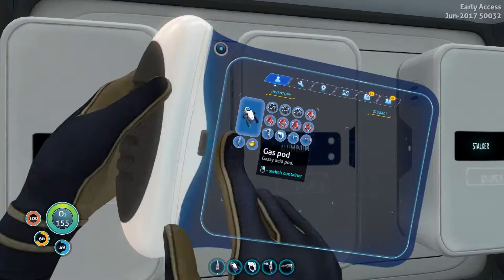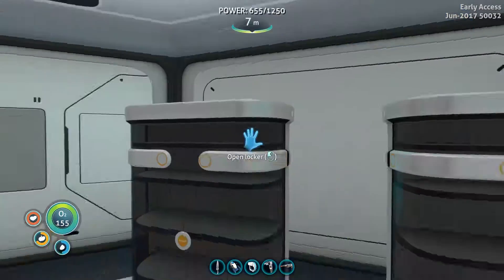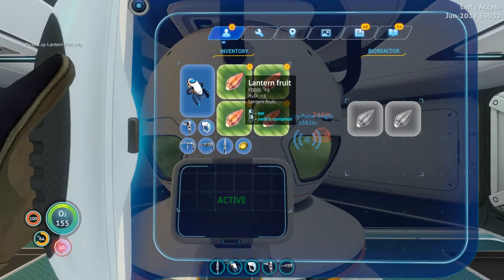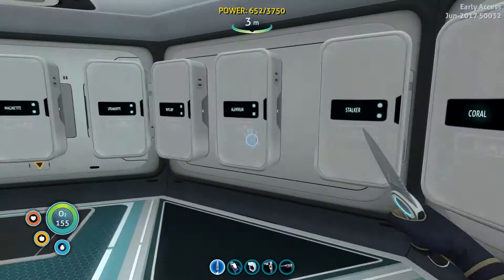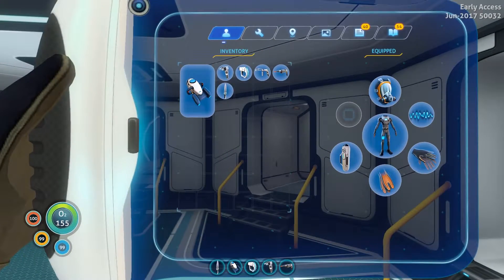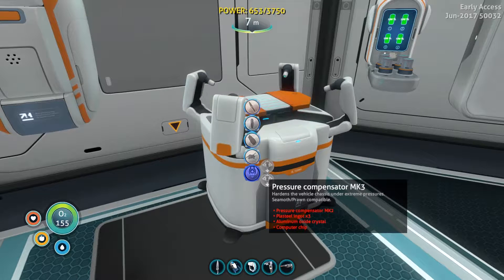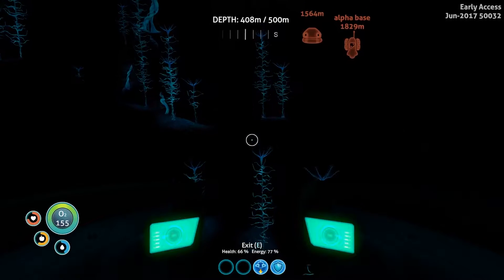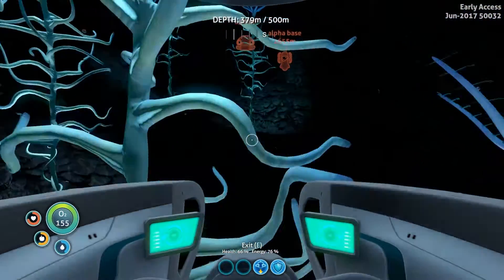Subnautica | Part 25 | progress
Subnautica is a game in development by Unknown Worlds Entertainment. Subnautica allows the player to explore an uncharted alien planet by scuba diving and traveling in submarines. The planet is almost all water, meaning the player must scuba dive for almost all resources such as metal and upgrades.

Descend into the depths of an alien underwater world filled with resources, creatures, wonder and threats. Craft equipment and submarines to explore lush coral reefs, volcanoes, cave systems, and more – All while trying to survive.